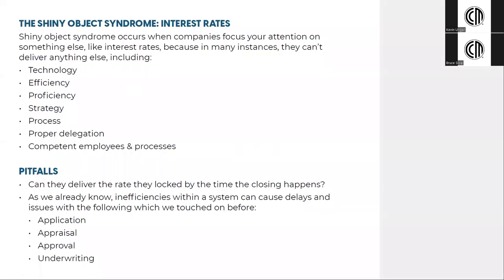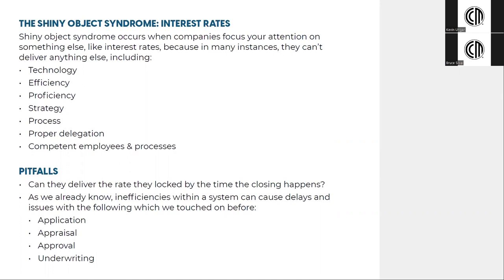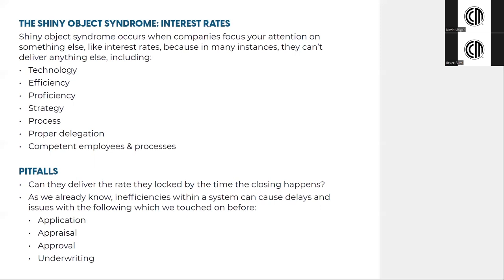Mortgage Rates: Why the Lowest Isn't Always the Best Choice in the New York Metro Area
Aspiring homebuyers and homeowners considering a refinance must exercise caution when tempted by the lowest mortgage rates. While rates are a crucial factor, the overall lending experience matters equally. Beware of hidden fees, lack of responsiveness, and potential delays associated with the lowestratelenders. As an experienced NYCmortgagebanker, I emphasize the importance of a transparent and reliable lending partner for a smooth home financing journey.

Kevin Ungar
Co-op & Condo Specialist